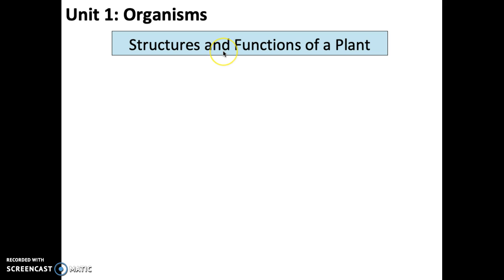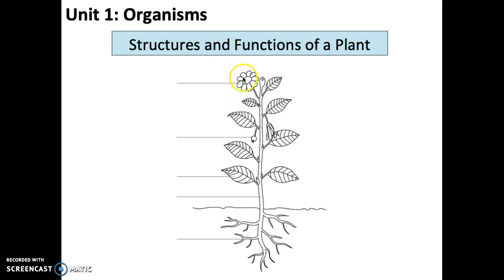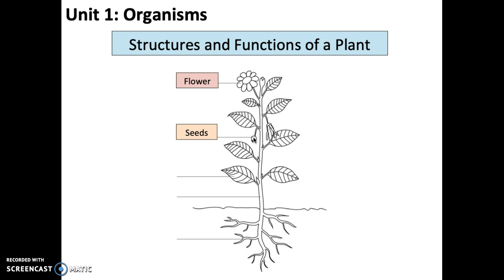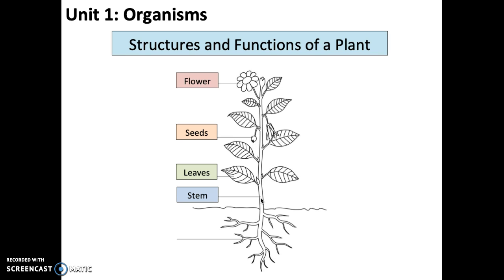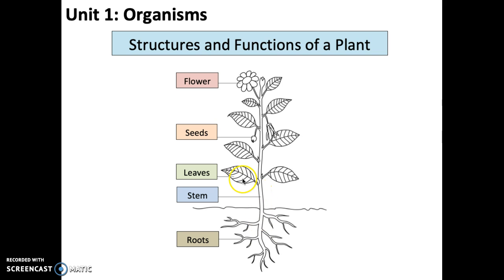Structures and Functions of a Plant